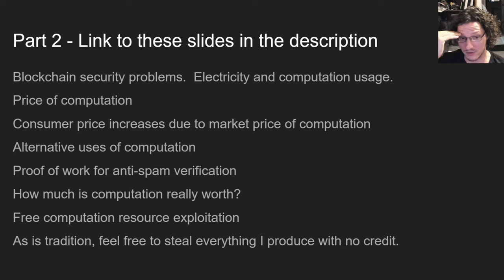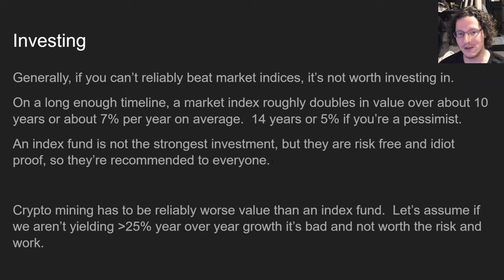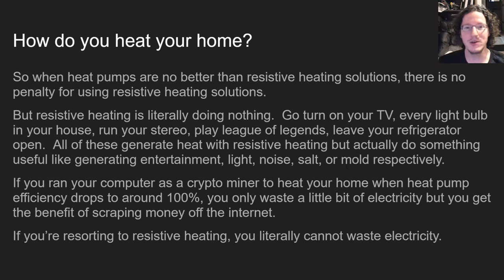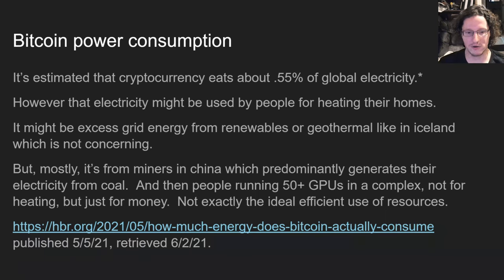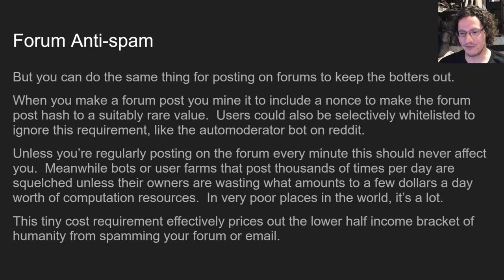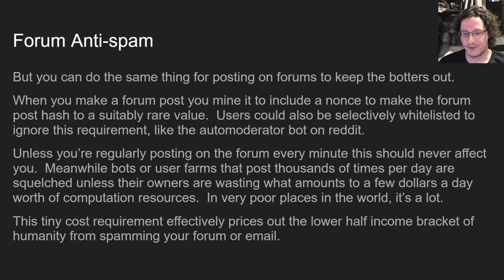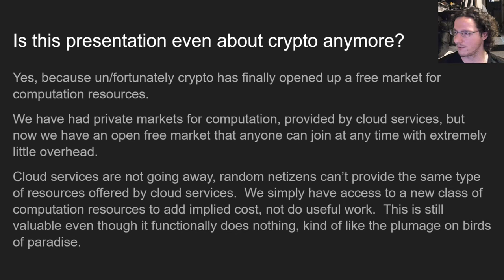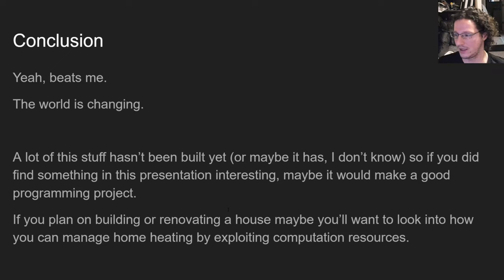Crypto Info Guide Part 2 - Exploiting Computation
This is part 2, the second part, following the first part which was the original that came before this sequel.

Link to slides part 2 starts on slide 56